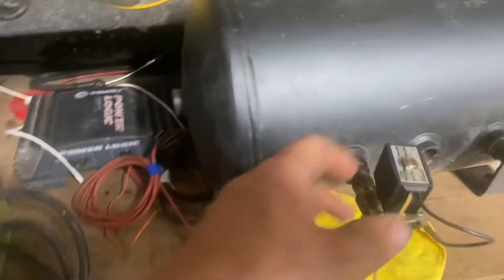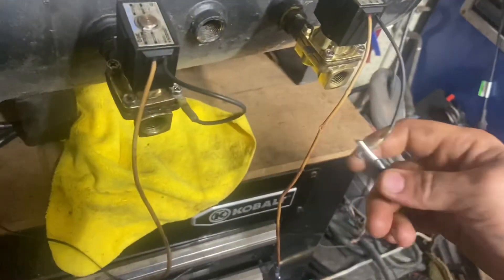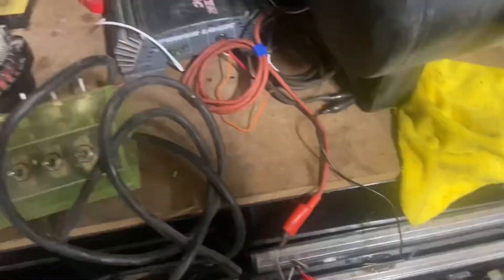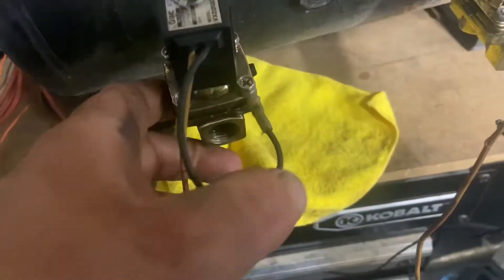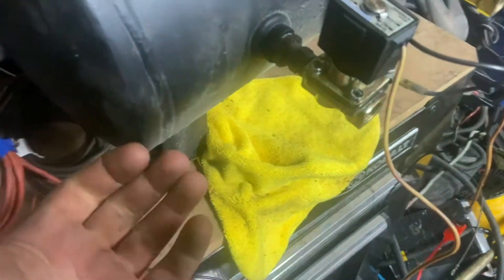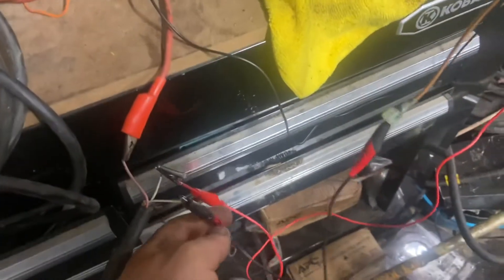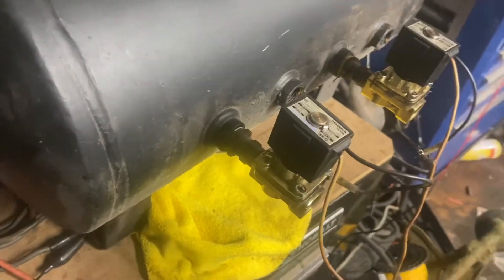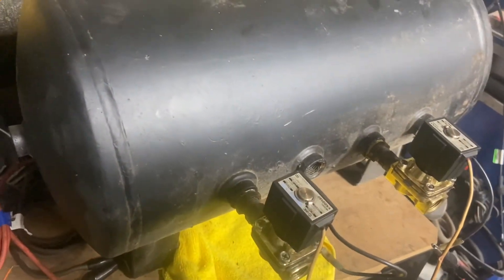Wiring valves for airbags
SMC valves. MiniTruck’n